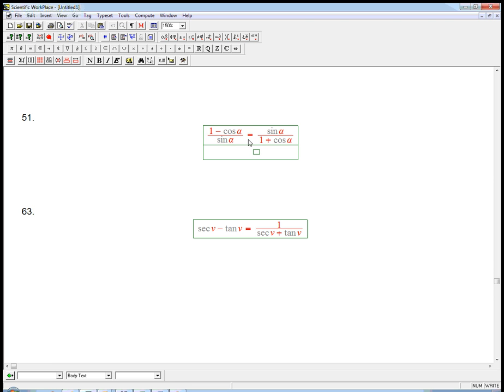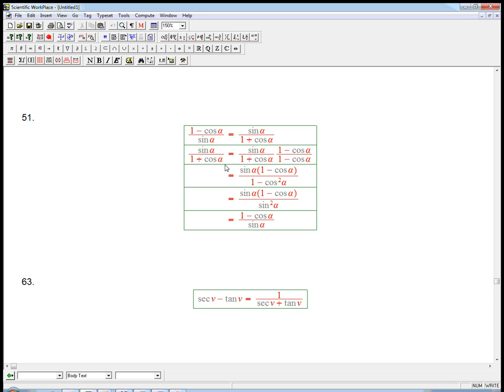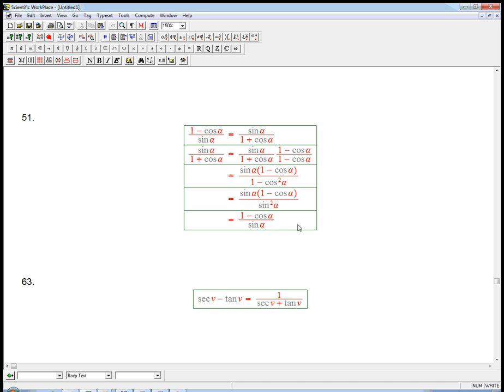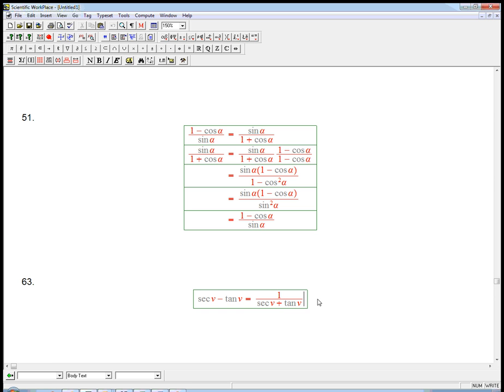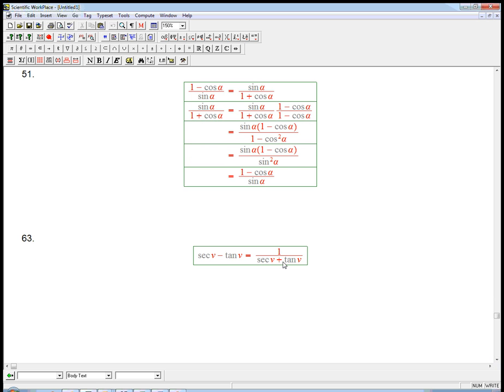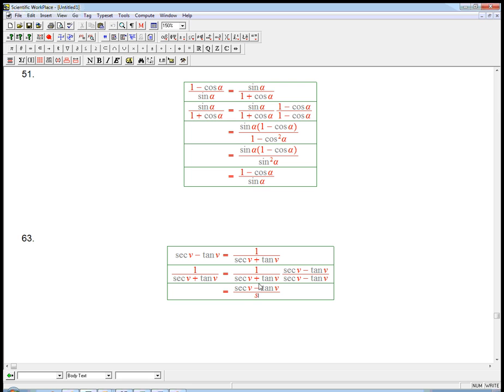more trig identity examples part 2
Two more worked examples---with special guest voices!